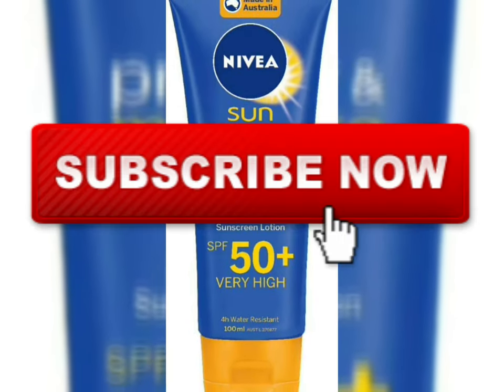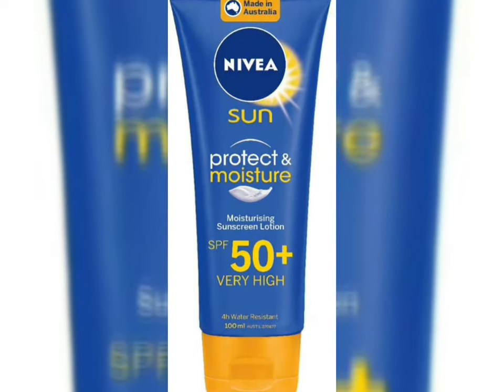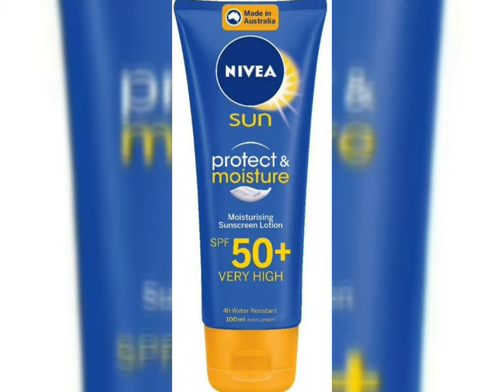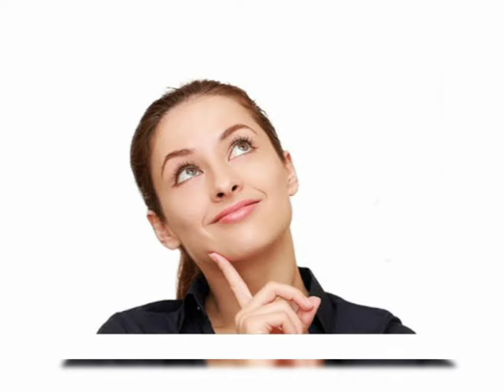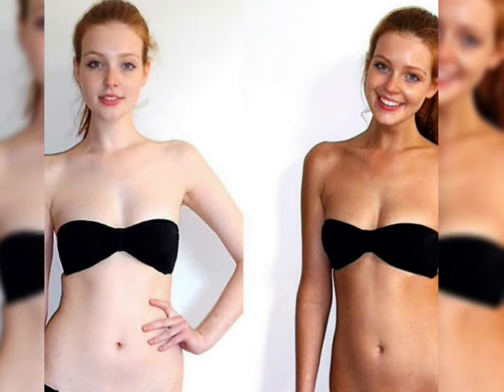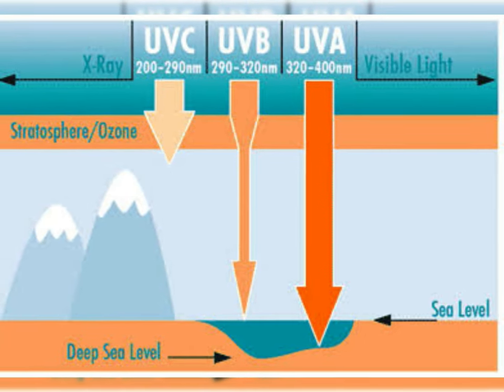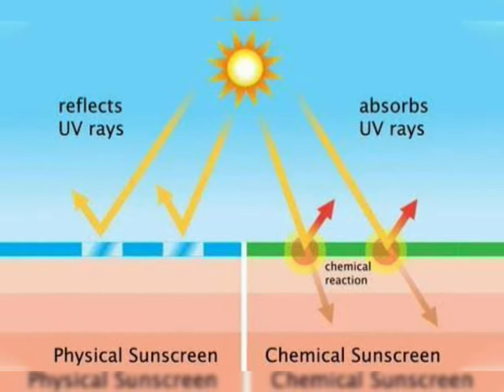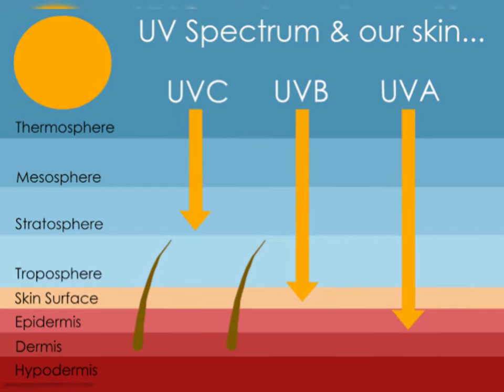NIVEA SUN Protect & Moisturising 4 Hour Water Resistant Sunscreen Lotion Full Review Effects 👍😎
nivea sun protect & moisture moisturising sunscreen lotion spf50+ 1 litre
• nivea sun protect & moisture moisturising sunscreen lotion spf50+
• nivea sun protect &nbsp moisture moisturising sunscreen lotion spf50+
nivea sun protect & moisture moisturising spray spf 50 200ml
nivea sun protect & moisture moisturising sun & collagen protection spf50
nivea sun protect & moisture moisturising sunscreen lotion spf50+ nz
nivea sun protect & moisture moisturising sun & collagen protection spf 50 pa+++
nivea sun protect and moisture spf 50 for face
nivea sun protect and moisture spf 50 price in pakistan
nivea sun protect and moisture spf 50 expiry date
nivea sun protect and moisture spf 50 cosdna
nivea sun protect and moisture spf 50 review indonesia
nivea sun protection with spf 50
nivea sun protect & moisture body spf50
nivea sun protect & moisture body spf50 pa++
nivea sun protect & moisture body spf50 pantip
nivea sun protect & moisture body spf50 ราคา
nivea sun protect & moisture body spf50 รีวิว
nivea sun protect & moisture body spf50 pa++ รีวิว
nivea sun protect and moisture face cream spf 50 review
nivea sun protect & moisture spf 50 harga
harga nivea sun protect & moisture spf 50 spray
nivea sun protect spf 50
nivea sun protect and moisture lotion spf 50
nivea sunscreen lotion sun protect and moisture (spf 50) 75ml
nivea sun protect & moisture spf50+ lotion 400ml
nivea sun spf 50+ protect & moisture lotion review
nivea sun spf 50+ protect & moisture lotion pump 1l
nivea sun protect & moisture sun lotion spf 50 (200ml)
nivea sun protect & moisture lotion spf50 100ml
nivea sun protect & moisture lotion spf50
nivea sun protect and moisture spf 50 spray review
nivea sun protect & moisture spf 50 pa+++ review
manfaat nivea sun protect & moisture spf 50
nivea sun protect & moisture spf 50 - 200ml
nivea sun protect & moisture lotion spf 50+ 200 ml
harga nivea sun protect & moisture spf 50 pa+++